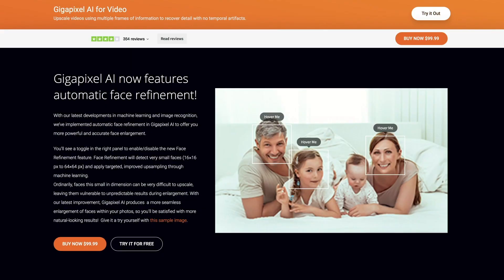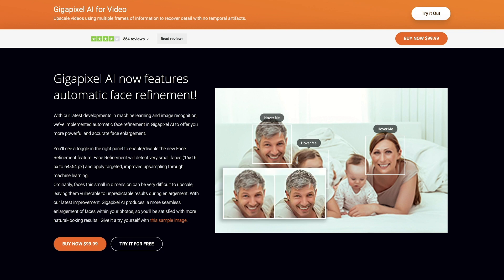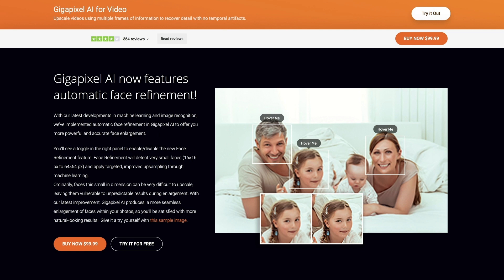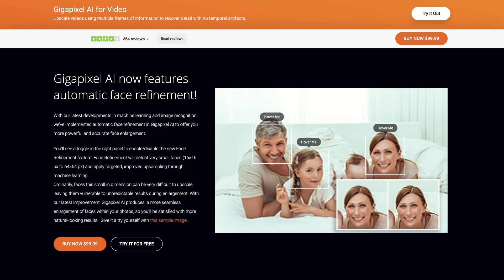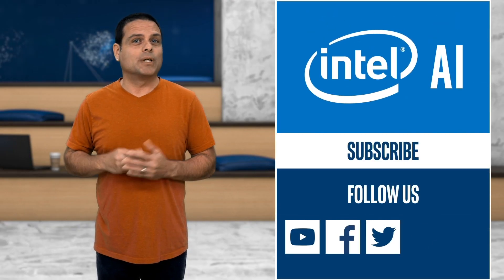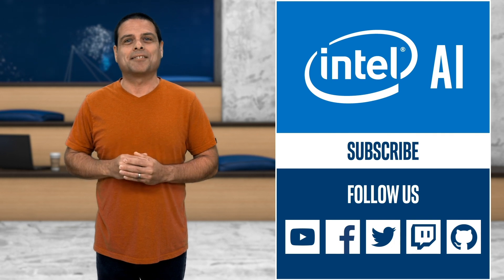How is AI Being Used for Photo Upscaling? | AI News | Intel Software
Learn how Gigapixel-AI from Topaz Labs is using machine learning to increase the quality of photo upscaling!